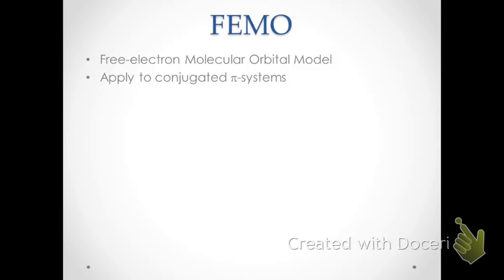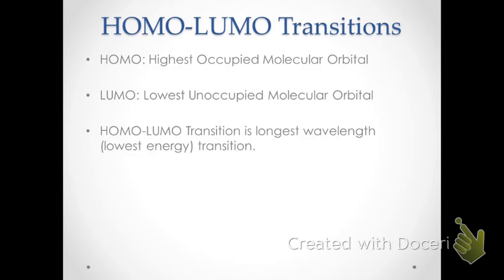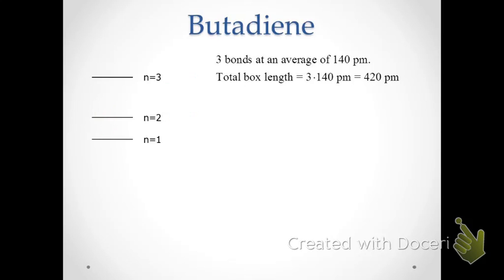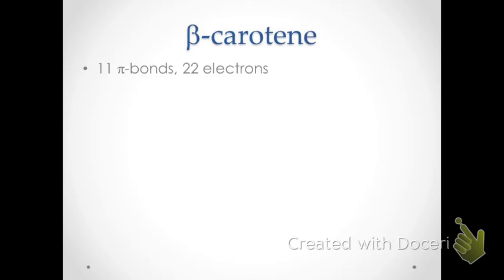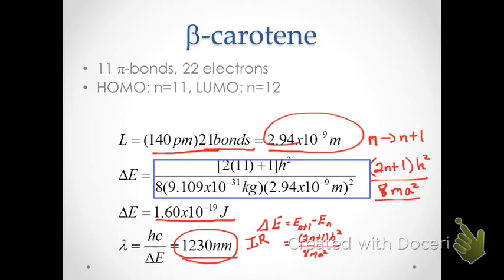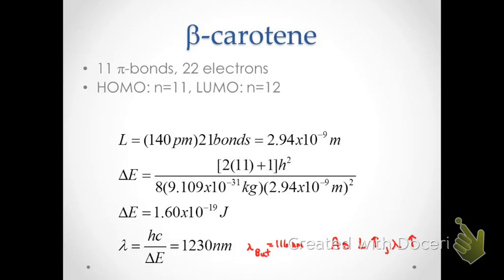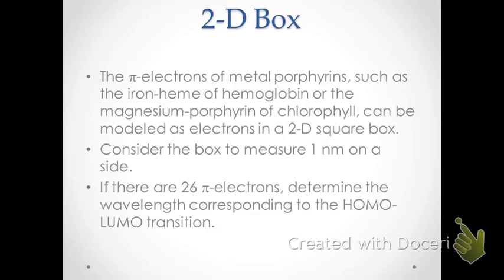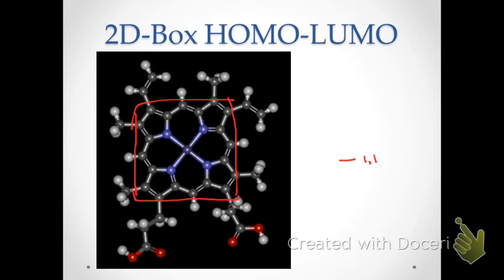Free Electron Molecular Orbital Model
Description of particle-in-a-box applications.